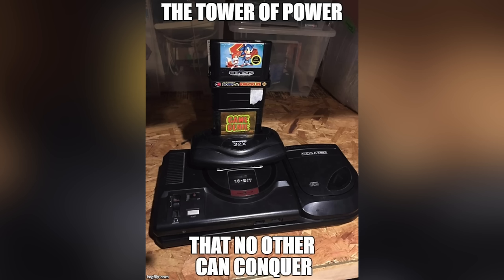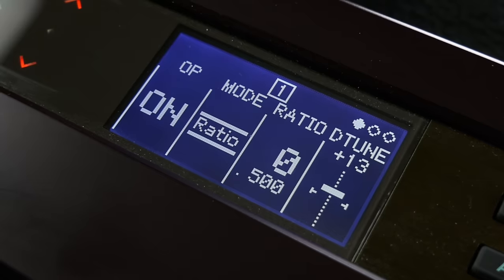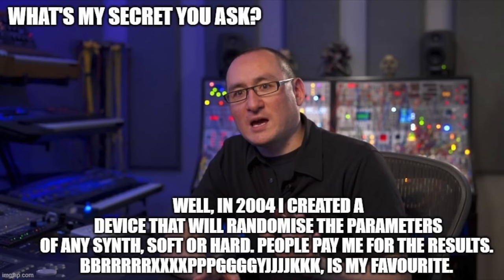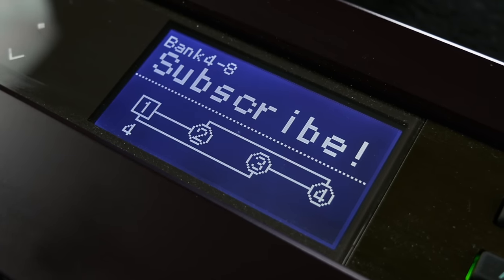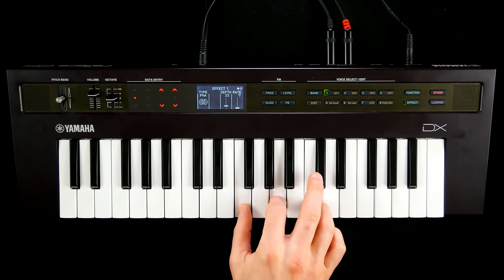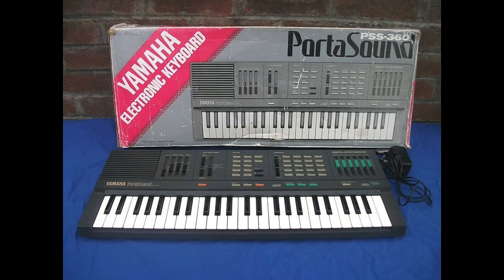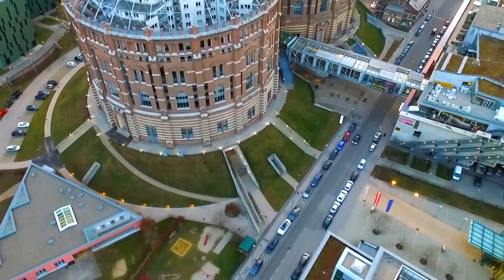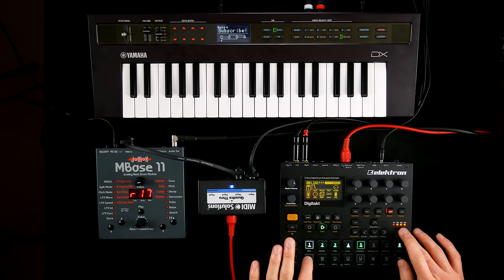Bad Gear - Yamaha ReFace DX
Welcome to Bad Gear, the show about the world's most hated audio tools. Today we are going to talk about the Yamaha Reface DX FM synthesizer. Is this 2015 descendant to the iconic Yamaha DX7 , Yamaha DX100 and sibling of the Yamaha Reface CS worthy of the legacy and can it keep up with other modern FM synths like the Korg OpSix ? Are we entering the Danger Zone ?

Chapters:
00:00 Prologue (no pun intended)
Intro tune
01:12 Overview Reface DX
01:39 Reworked UI (Touch Sliders)
02:16 Real Time Tweaking
02:24 Synth Engine, Algorithms, Polyphony, Patch Memory
02:48 Feedback per Operator
03:03 Envelope Generators, Pitch Envelopes, LFO
03:29 More UI Stuff, Keyscaling
03:45 FX Section
04:00 Midi Looper
04:21 Connectivity, Speakers, Pitch Bend
04:52 What else??? (Pricing, Thanks,...)
05:09 Hate
05:35 Jam 1 (Dub Techno)
06:23 Jam 2 (80s Bass Tweak)
07:25 Finale (Sanic House)
07:55 Verdict